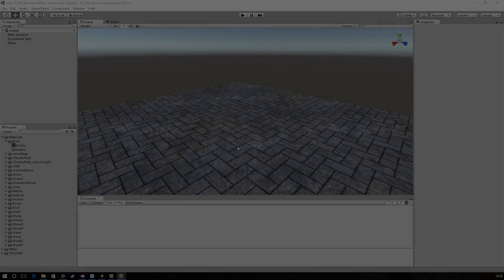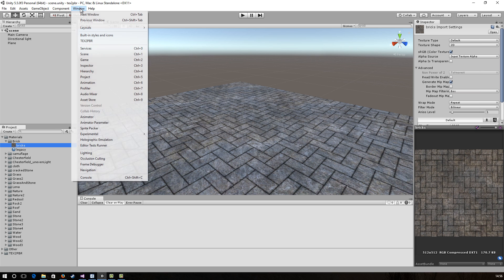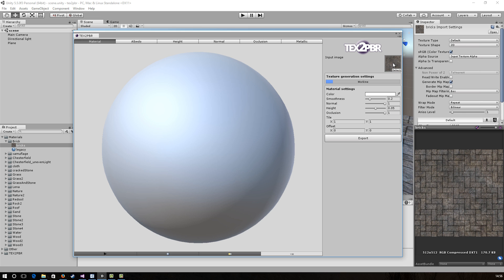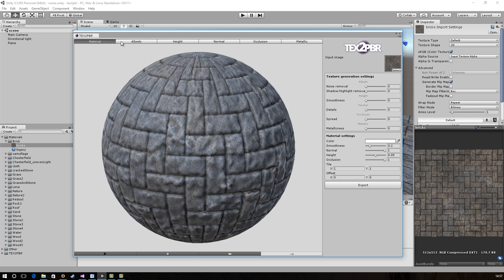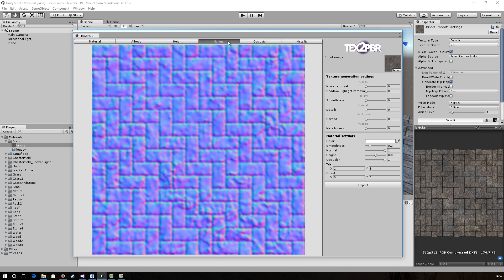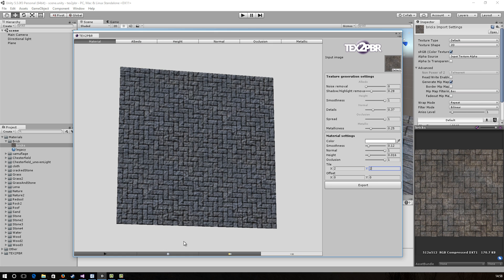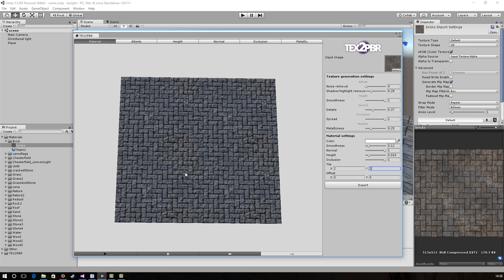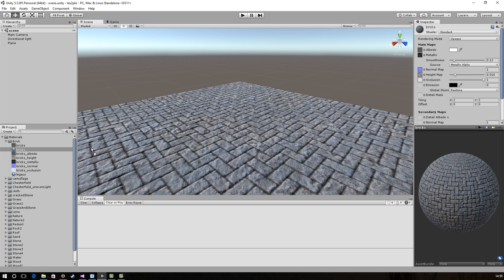TEX2PBR - Beta - Introduction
A Unity3D plugin that takes a single input images and generates all required textures for a PBR material.